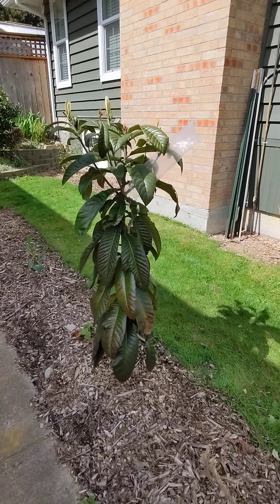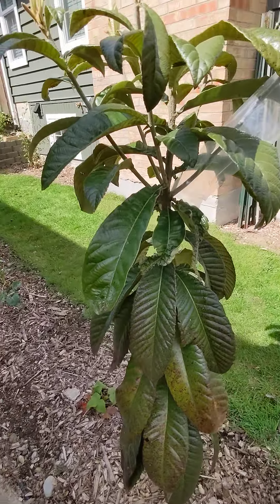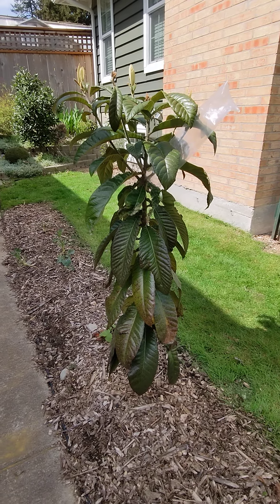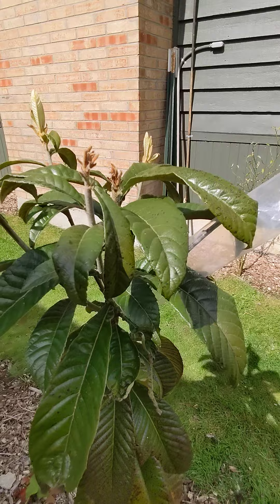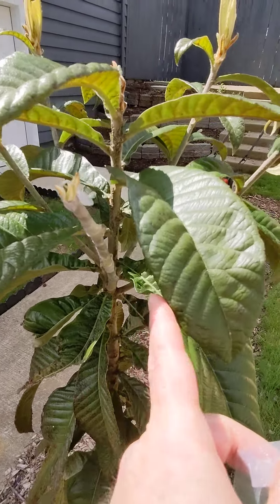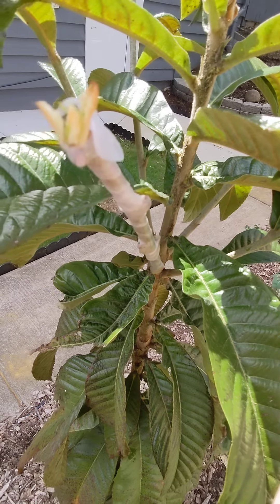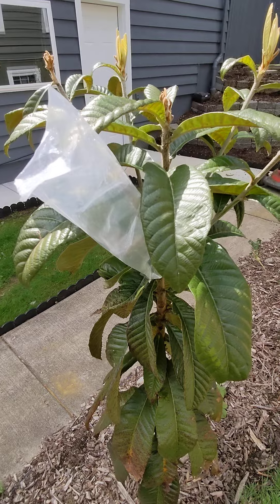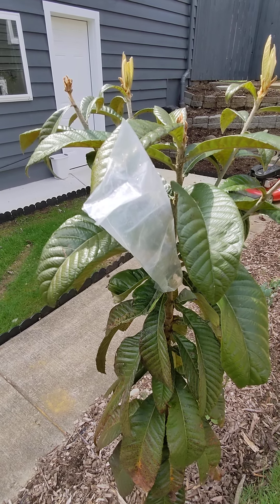Loquat grafting. (Eriobotrya japonica)